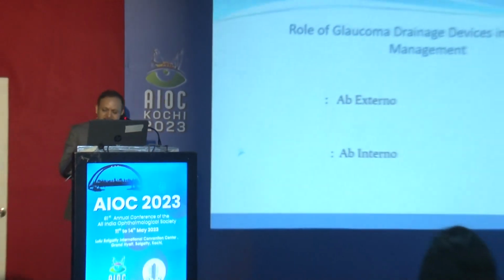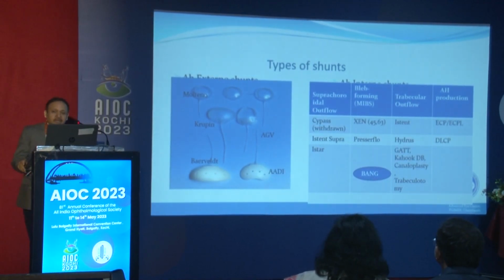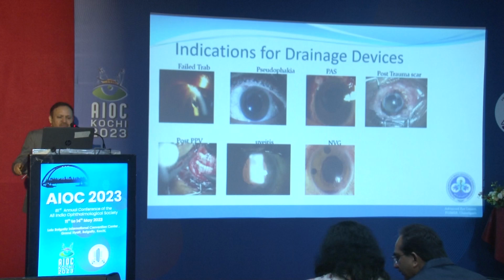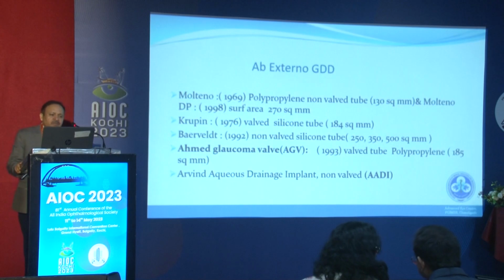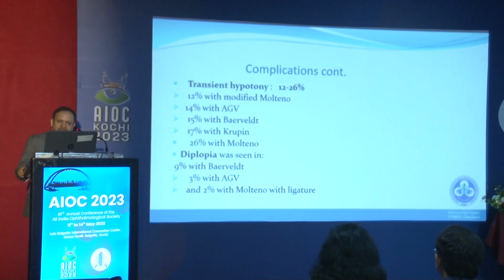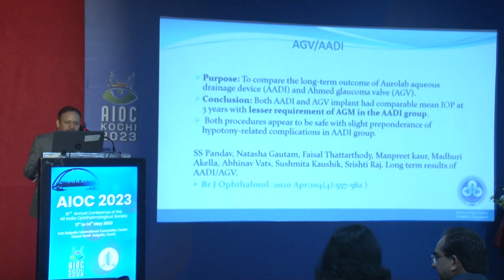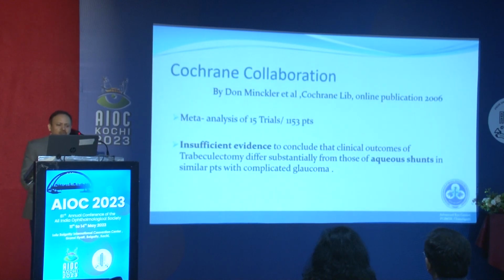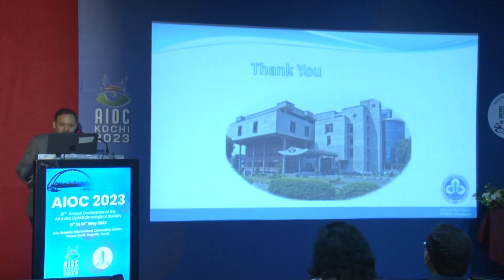AIOC2023 GP124 topic Dr Srushti Raj Role of Shunts in glaucoma management Ab Interno and Ab Ext